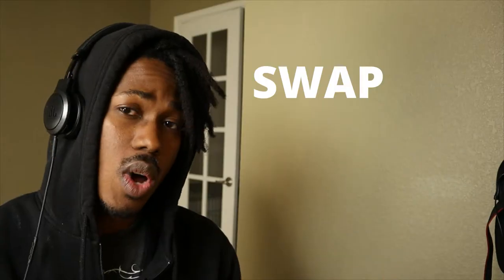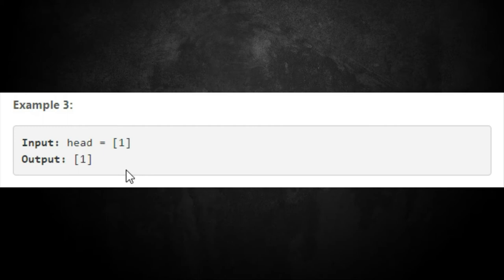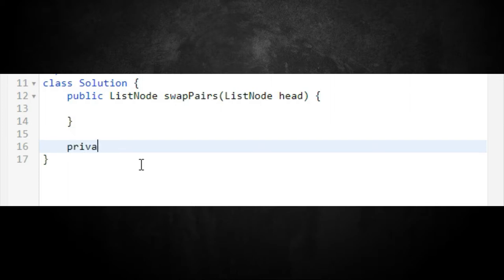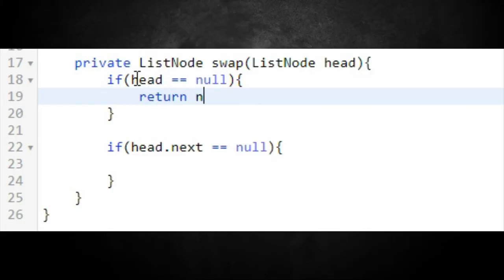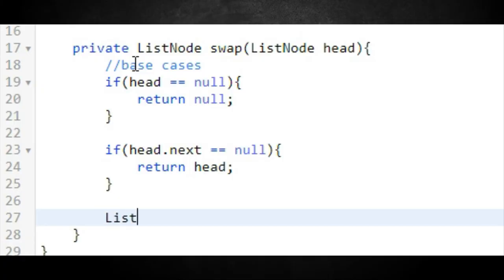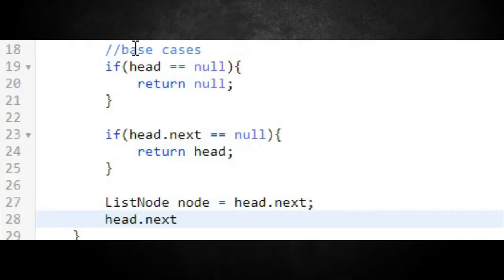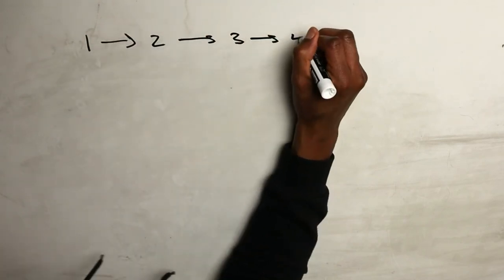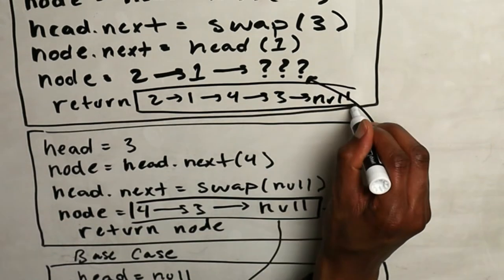Swap Nodes in Pairs | Leetcode | Data Structure and Algorithms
In this video, I will go over the solution of the Leetcode problem, "Swap Nodes in Pairs". Lately, I've been studying data structures and algorithms in preparation for FAANG technical interviews. I will do a lot more in this series in the next couple of months, so come join the fam and the journey.

The swap nodes in pairs is the fourth problem of this journey of learning algorithms. There are other ways to solve problems, like iterative, I want to get familiar with because I know they will assist in optimizing the algorithms I write with them.

The programming language of choice is java. I think java is an easy language to understand and to do coding interviews with it.

Chapters:
00:00 Intro
00:34 Read the Prompt
00:40 Example #1
01:04 Example #2
01:12 Example #3
01:32 Logic Talk Through
02:00 Step #1
02:33 Step #2
03:37 Step #3
04:10 Step #4
05:00 Step #5
05:18 Final Step
05:22 Logic Break Down
06:21 Complexity Analysis
07:02 Outtro